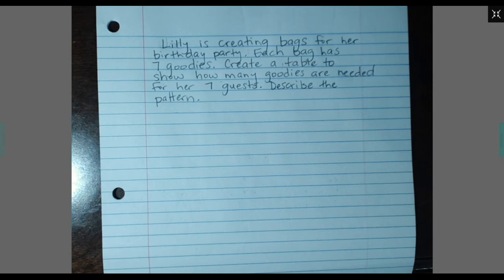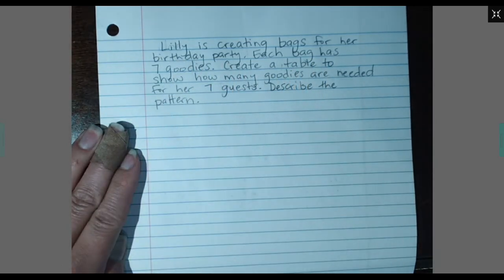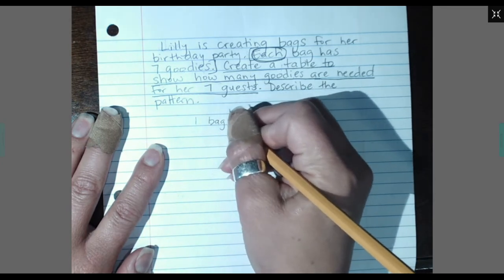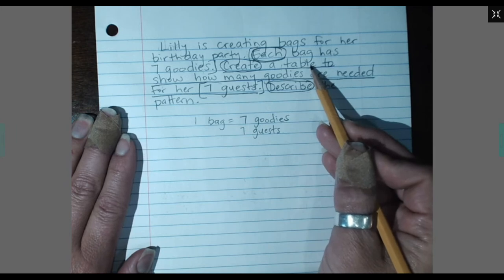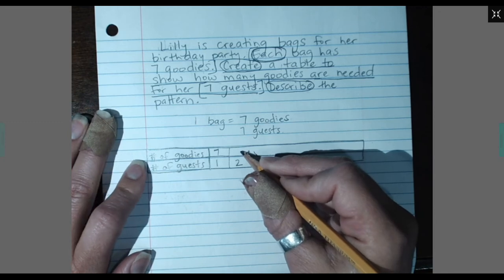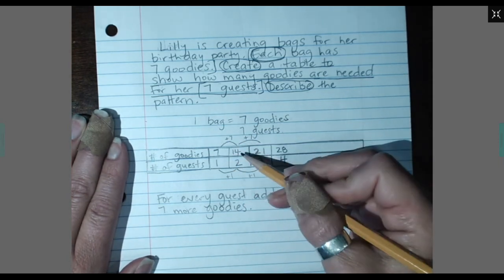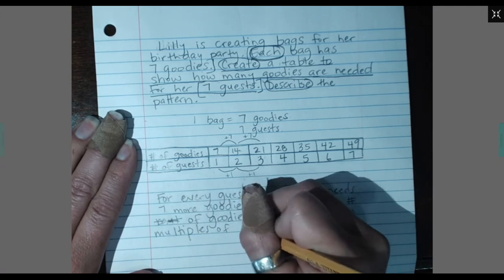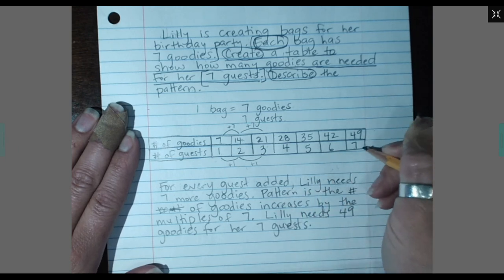Writing to Explain using a Table & Pattern enVision 3:4-5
Using a table to solve a word problem.  Naming what the rule is of the table.  Explaining what you did to solve the problem.